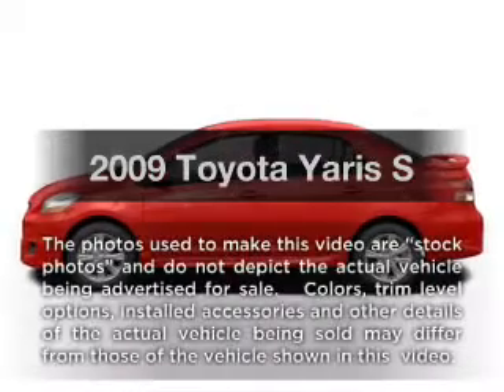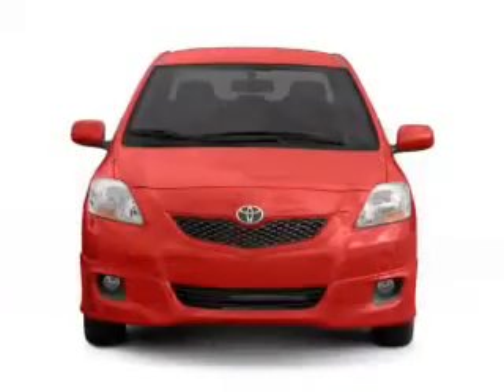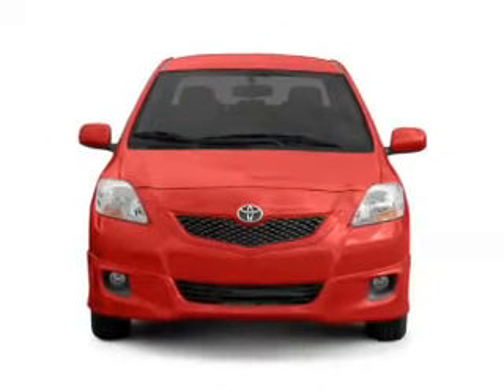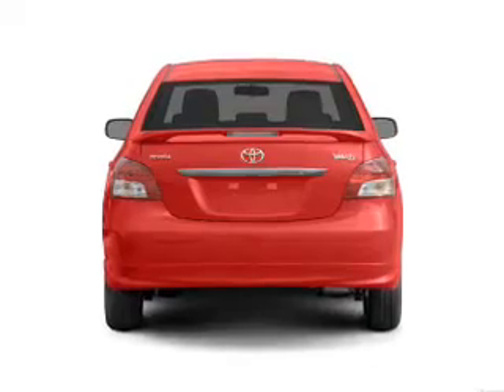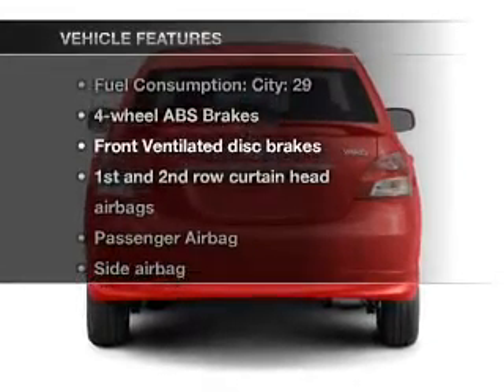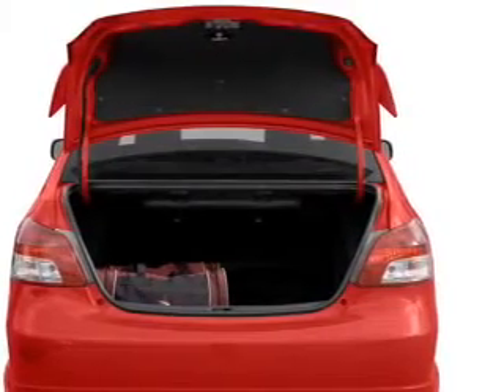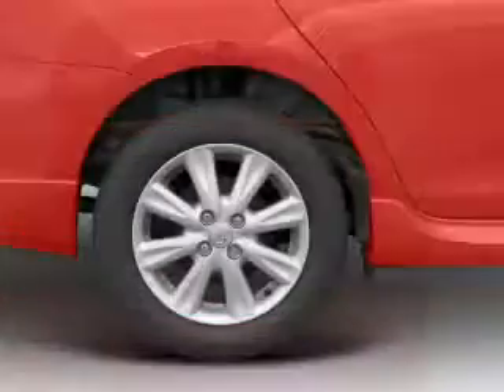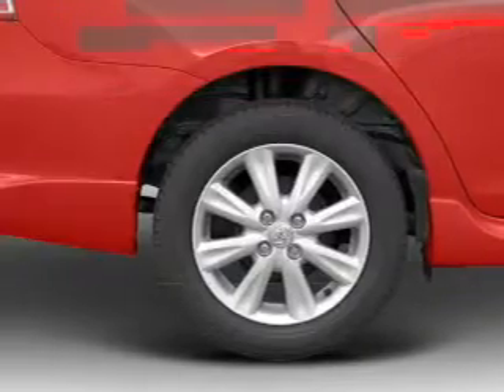2009 Toyota Yaris - Raleigh NC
Year: 2009
Make: Toyota
Model: Yaris
Trim: S
Engine: 1.5 liter inline 4 cylinder 16 valve
Transmission: 4-Speed Automatic
Color: Silver
Mileage: 53716
Address:
9101 Glenwood Avenue